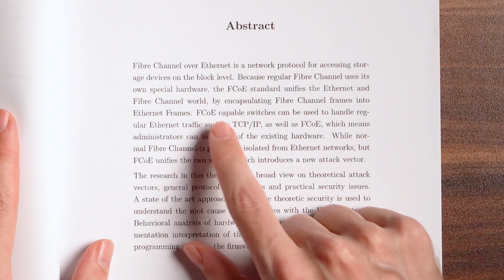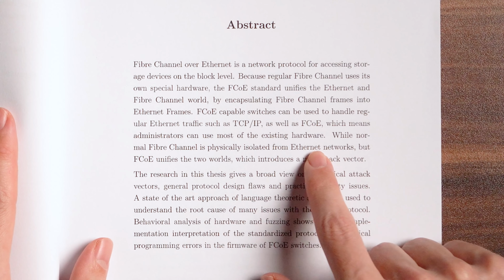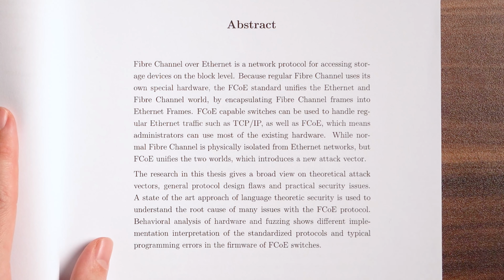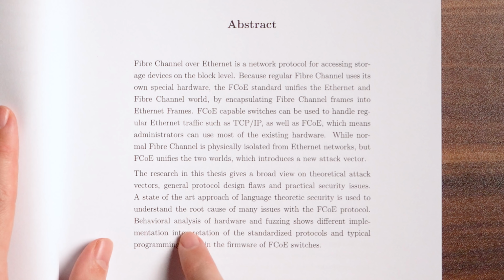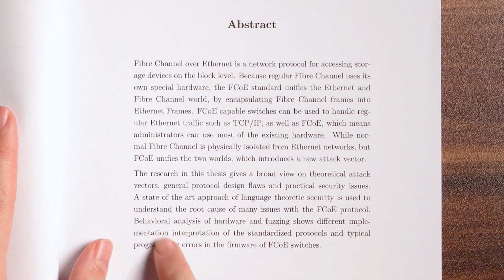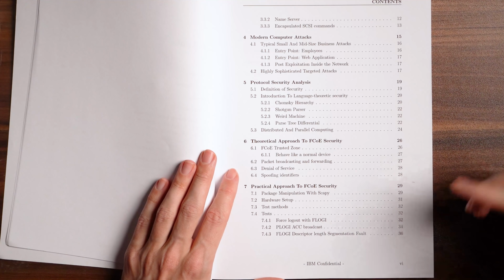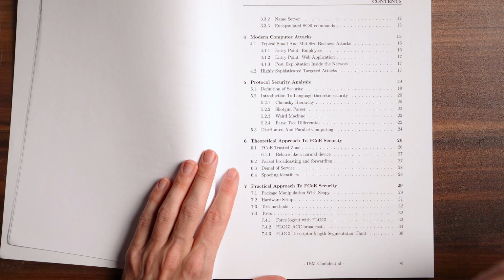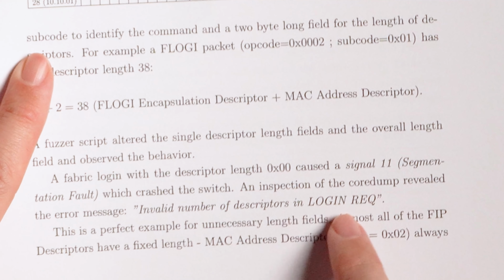My Bachelor Thesis and Getting a Job in IT Security (2013) - Shirt Stories #13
I first talk about the research of my bachelor thesis, and then I talk about my decision to take a break before going to university for a master degree. In that time I also joined Cure53 as a freelancer by accident.

-=[ ❤️ Support ]=-

-=[ 🐕 Social ]=-